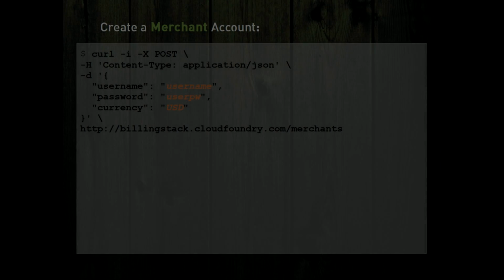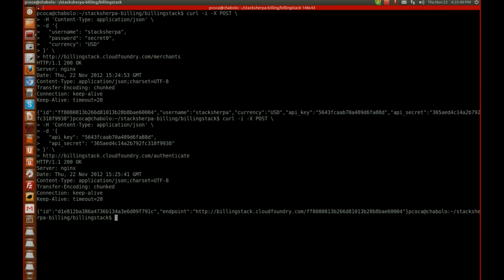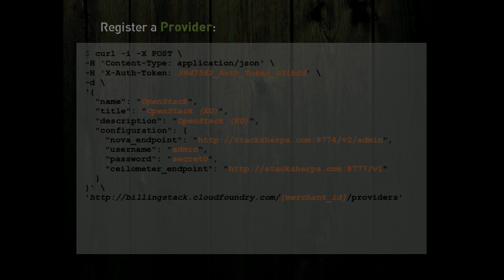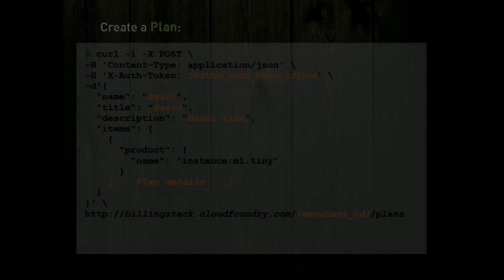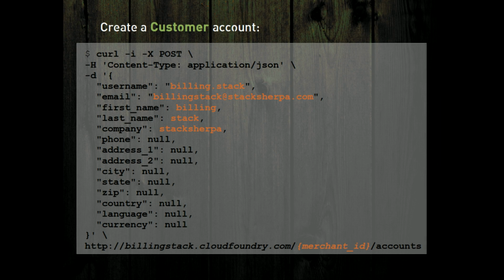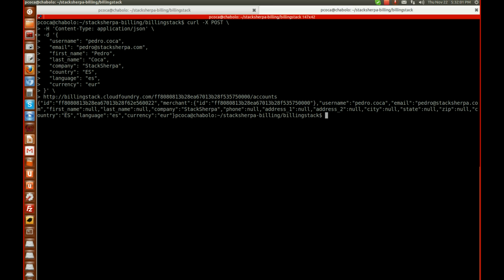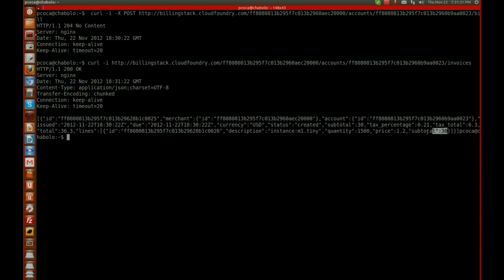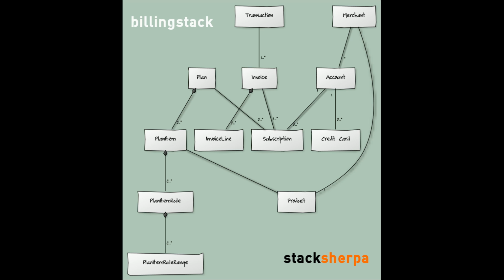REST API. Billing OpenStack Resources with REST API in CloudFoundry.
REST API. Billing OpenStack Resources with REST API in CloudFoundry. Ceilometer Integrated, using Braintree as Payment Gateway.